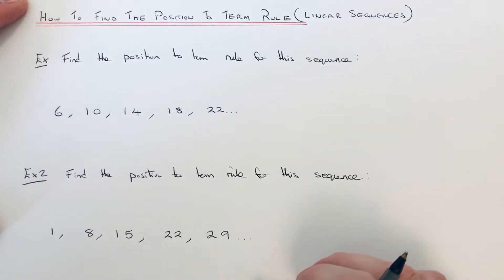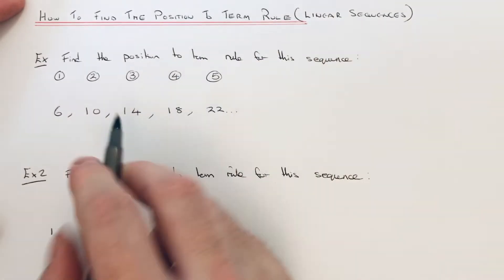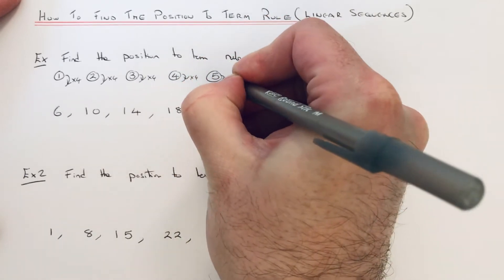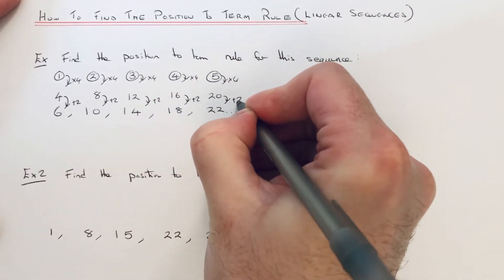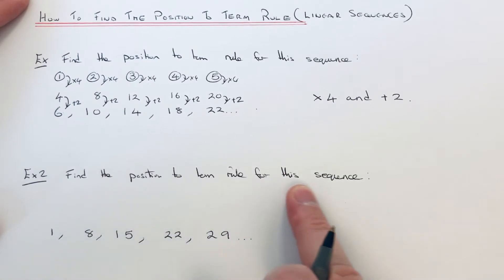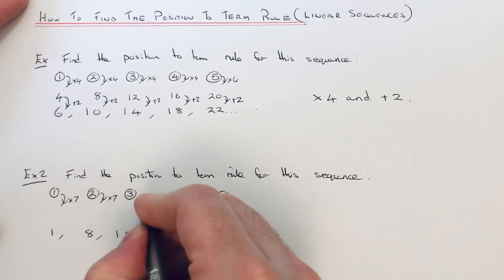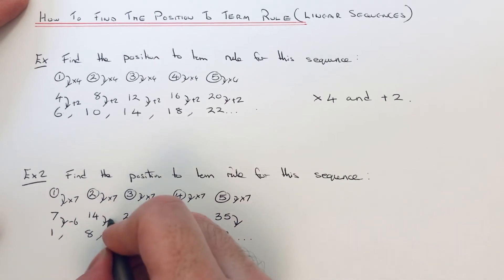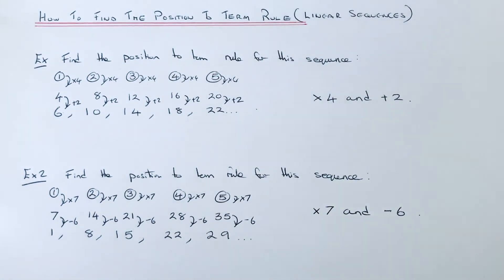How To Find The Position To Term Rule Of A Number Sequence?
In this video you will learn how to find the position to term rule if a linear number sequence. You can do this by writing the number 1 to 5 above the number sequence, and the rule you looking for is how you go from these position numbers to the numbers in the sequence.

So in example 1 you are asked to find the position to term rule of the sequence 6,10,24,18,22. First write the position numbers above the sequence. Since the sequence is going up in 4’s multiply the position numbers by 4. Now to get to the numbers in the sequence from the multiples of 4 you need to add on 4. Therefore the position to term rule is multiply by 4 and add on 2.

So in example 2 you are asked to find the position to term rule of the sequence 1,8,15,22,29. First write the position numbers above the sequence. Since the sequence is going up in 7’s multiply the position numbers by 7. Now to get to the numbers in the sequence from the multiples of 7 you need to subtract 6. Therefore the position to term rule is multiply by 7 and subtract 6.